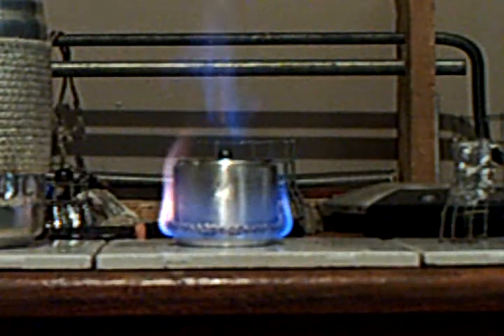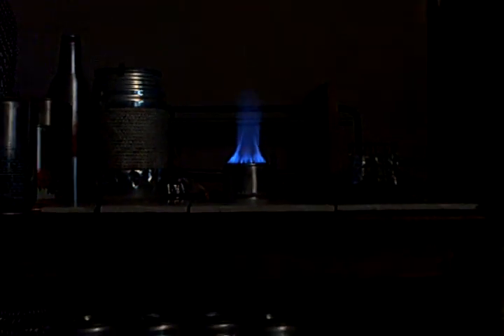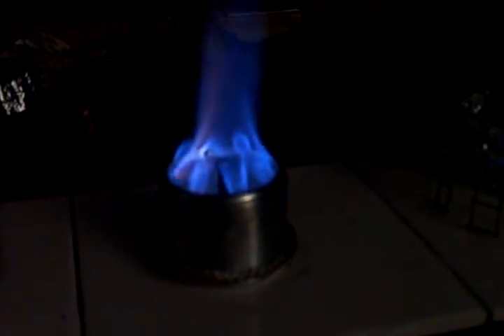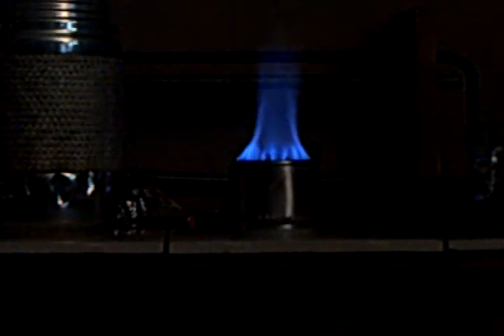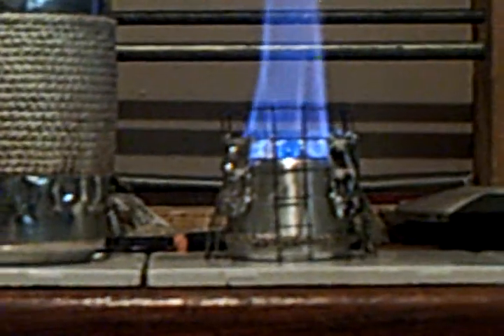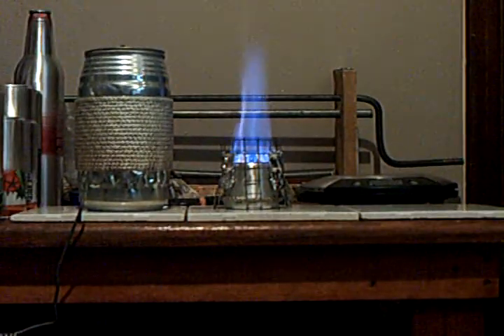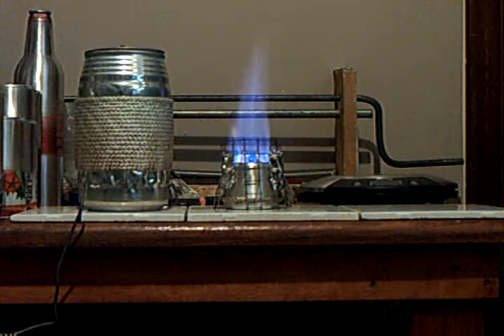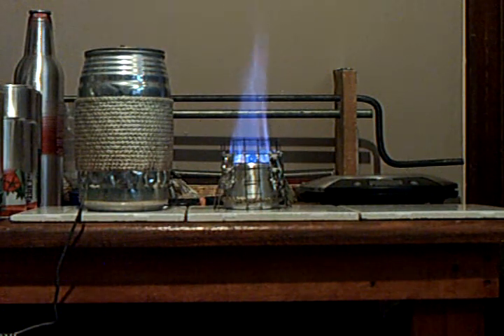My "Mini" Atomic Knock-off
16 oz. cold tap water
3/4 oz. denatured alcohol
Boil time - 4:25
stove weight - 14 grams